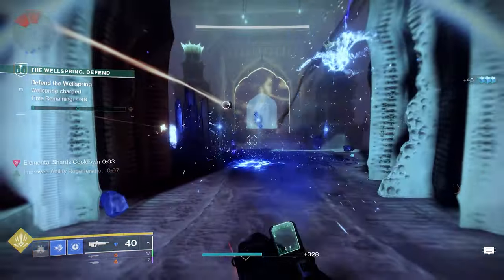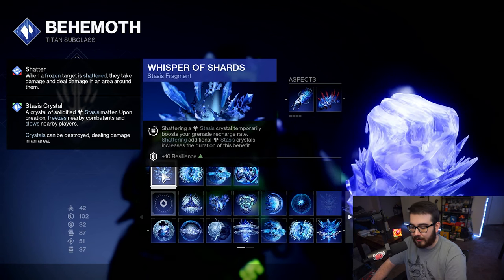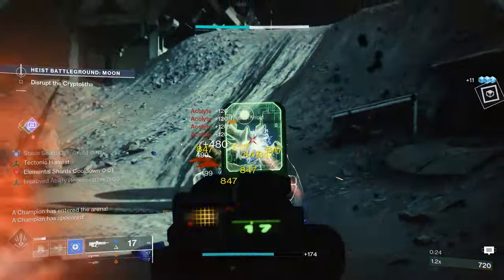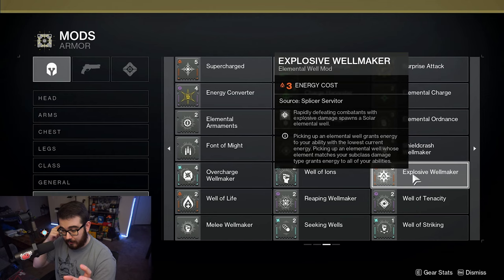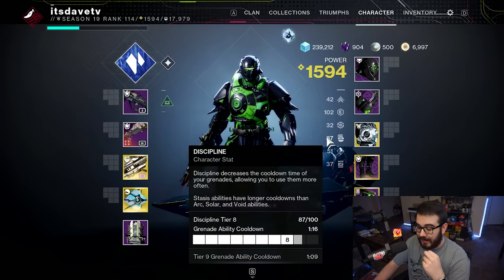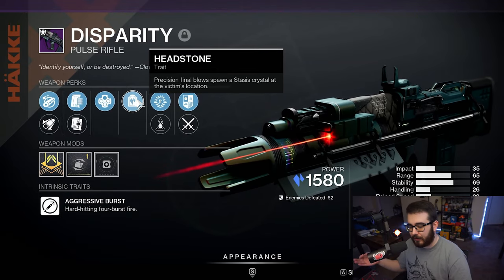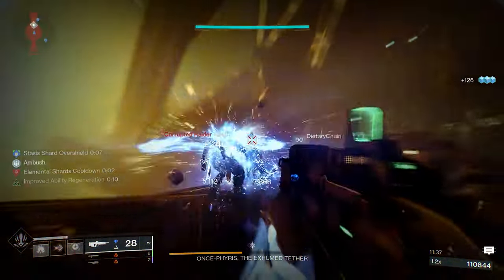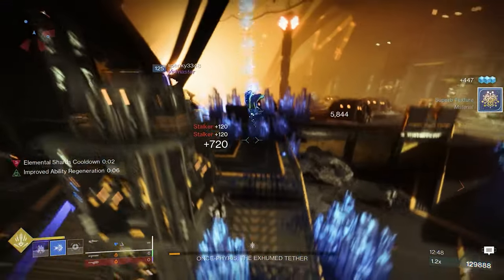UNLIMITED Stasis Crystal Titan Build w/ Hoarfrost-Z Exotic Chest Armor | Season of The Seraph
Destiny 2: Season of The Seraph - By pairing the updates to the Titan Stasis Subclass with the Hoarfrost-Z Exotic Chest Piece you can create an unlimited amount of Stasis Crystals from your class ability, Glacier Grenade and Howl of The Storm Aspect! With this build you can have Fast Ability Regen, Overshield and Damage Resistance in PVE!

0:00 - Intro
0:15 - Hoarfrost-Z Exotic
0:32 - Stasis Subclass, Aspects & Fragments
3:16 - Armor Mods to Use
4:55 - Potential 2nd Build?
6:10 - Stats to Max
7:11 - Weapons to Use
7:45 - Synergy
10:21 - Outro / Spire of The Watcher Dungeon Help

Here are my Links to LITERALLY EVERYTHING!

Partners & More!

Add Me!